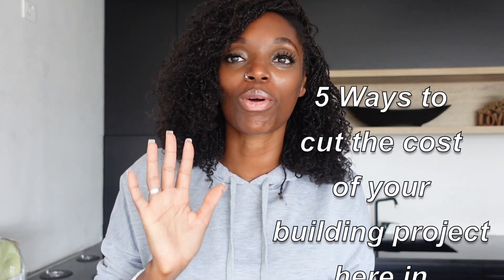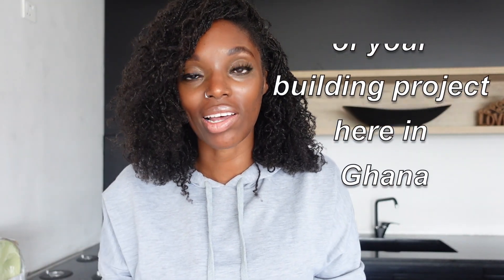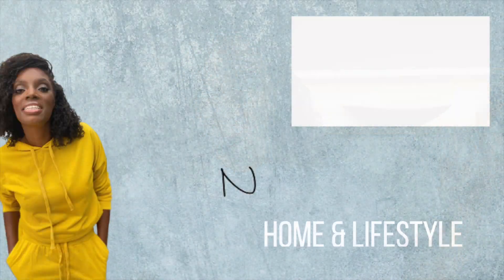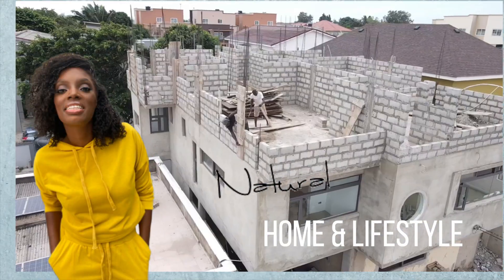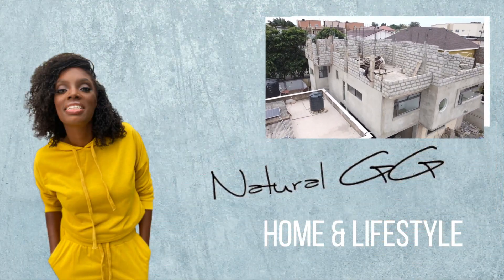SAVE THE MOST MONEY DOING THIS!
In the process of building our house, we have spent so much money but we have also been able to save money by doing some of the things that I've mentioned in this video.

If you feel like saving some money maybe you could implement some of these tips...I mean, it's really up to you.

One step closer to building our dream home in Ghana

Hit the "bell" so that you don't miss videos!